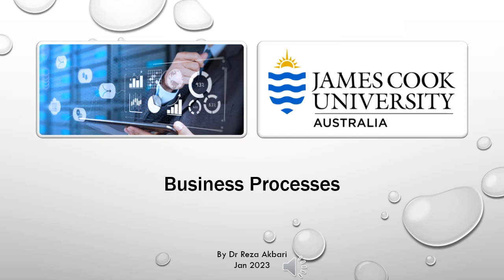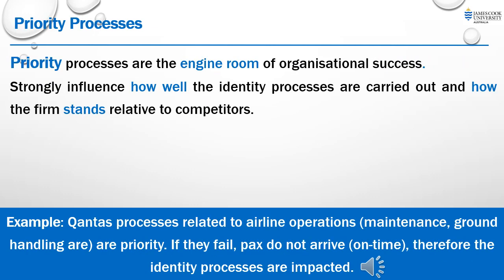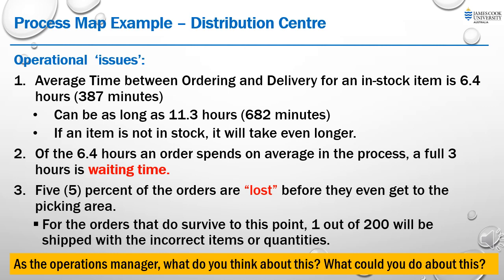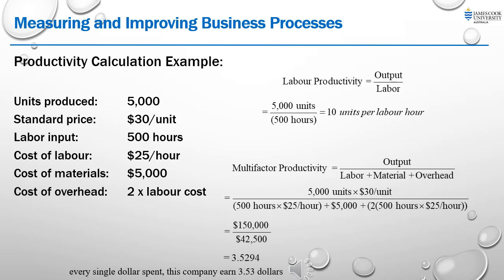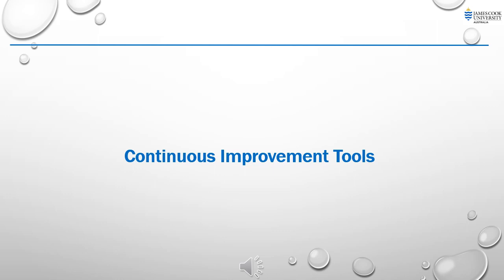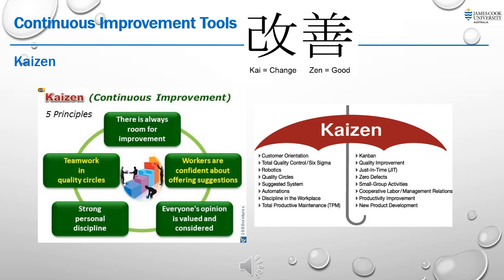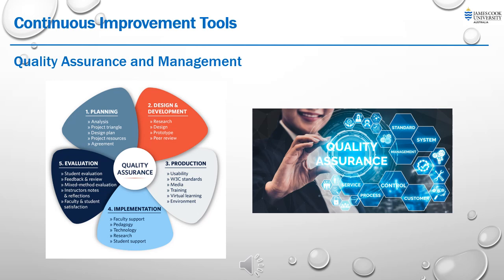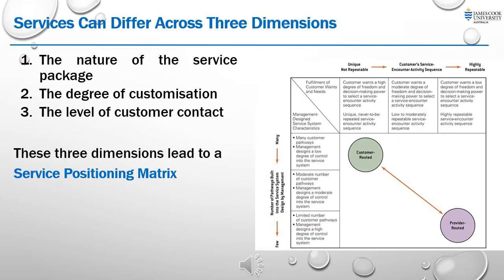Session 3 - Business Processes